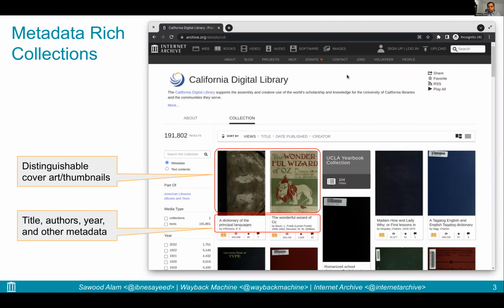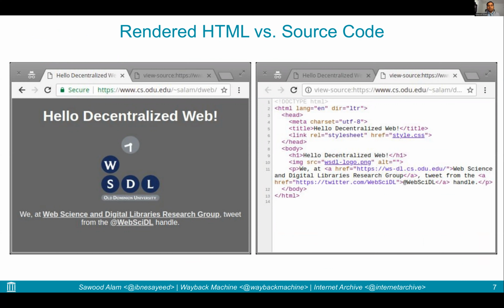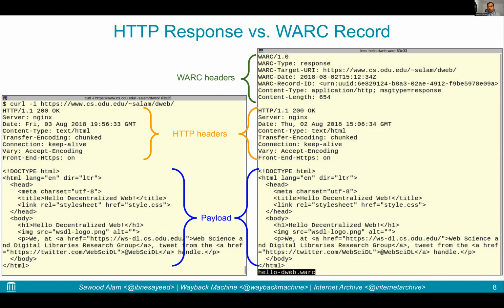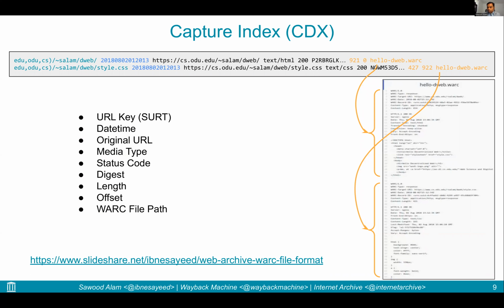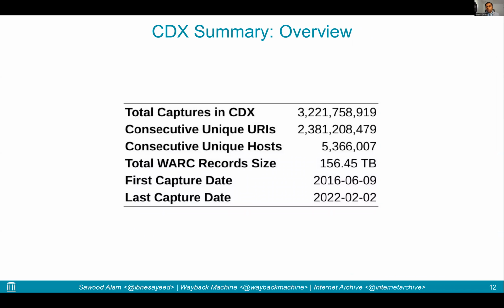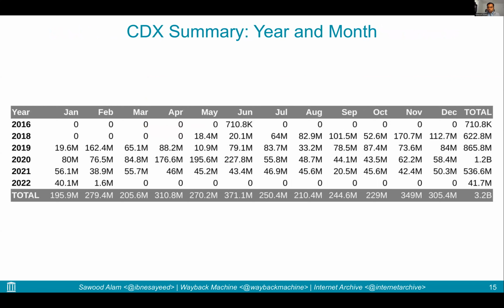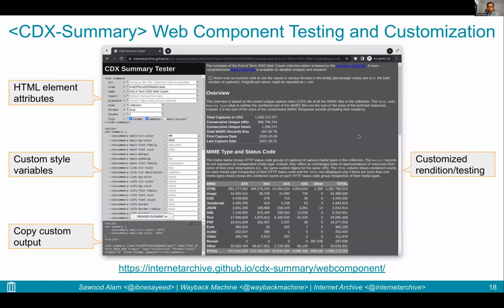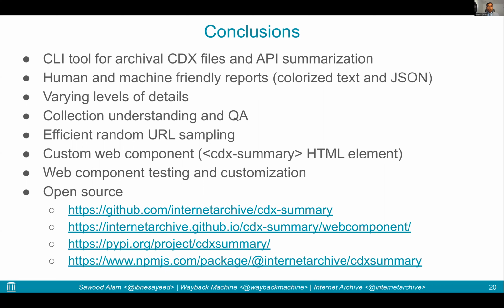CDX Summary: Web Archival Collection Insights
Large web archival collections are often opaque about their holdings. We created an open-source tool called, CDX Summary, to generate statistical reports based on URIs, hosts, TLDs, paths, query parameters, status codes, media types, date and time, etc. present in the CDX index of a collection of WARC files. Our tool also surfaces a configurable number of potentially good random memento samples from the collection for visual inspection, quality assurance, representative thumbnails generation, etc. The tool generates both human and machine readable reports with varying levels of details for different use cases. Furthermore, we implemented a Web Component that can render generated JSON summaries in HTML documents. Early exploration of CDX insights on Wayback Machine collections helped us improve our crawl operations.

Venue: TPDL 2022